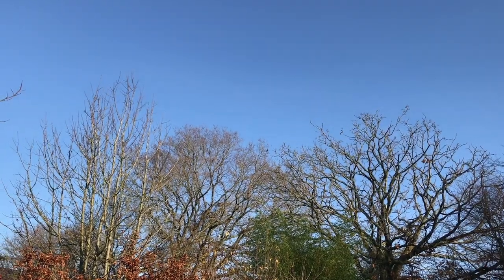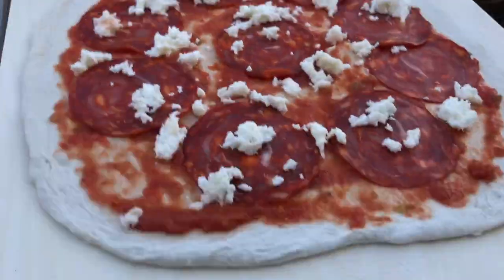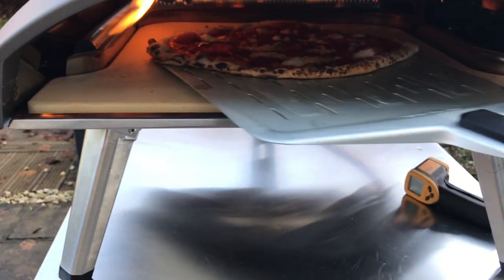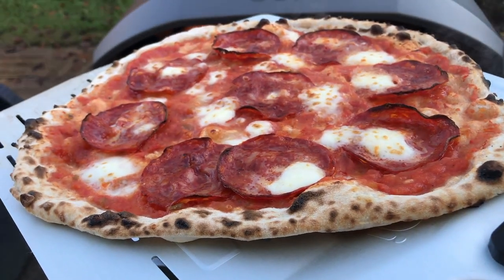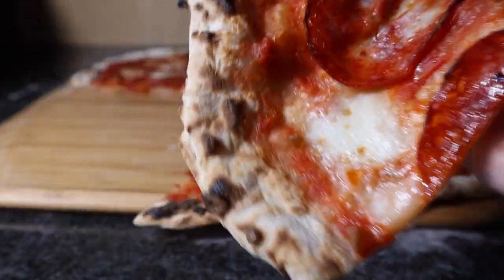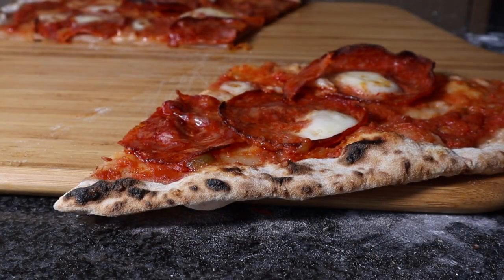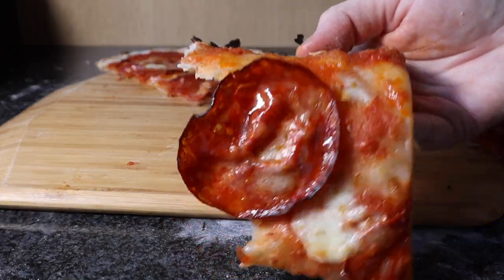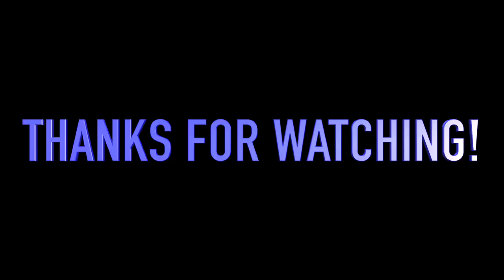How To Cook a 15" Chorizo Pizza in the Ooni Koda 16 from Start to Finish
Hello!  Welcome to our learning to cook pizza journey! I find stretching pizza dough a challenge at the best of times.  That's one of the reasons why I regularly make and enjoy smaller 10 to 12" pizza.  I needed a rolling pin to extend it to the size I needed in the end!  I also used my new large wooden launch peel and a big square metal peel to turn the pizza!

Pizza Dough Recipe: 65% Hydration
500g pizza flour
325g water
9g dissolved table salt
0.4g yeast